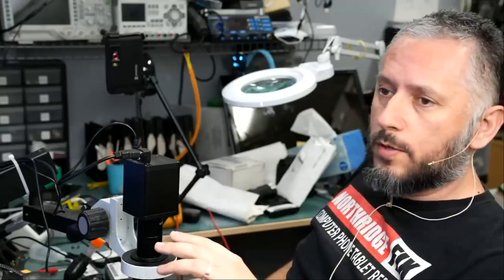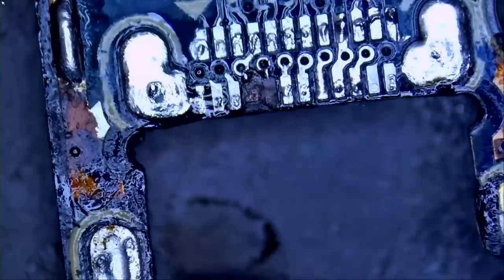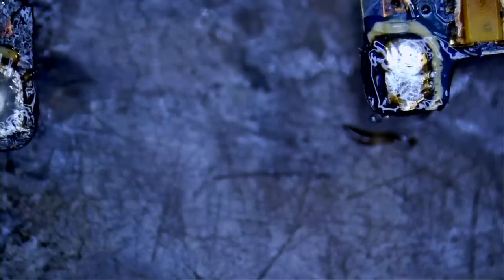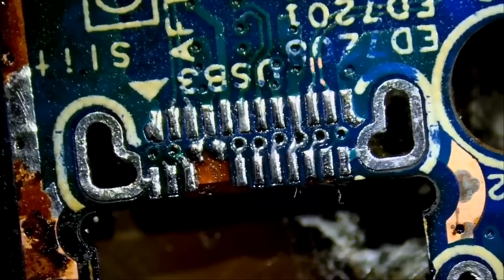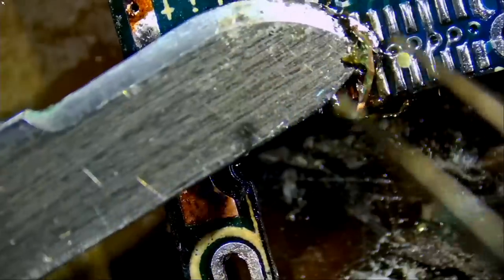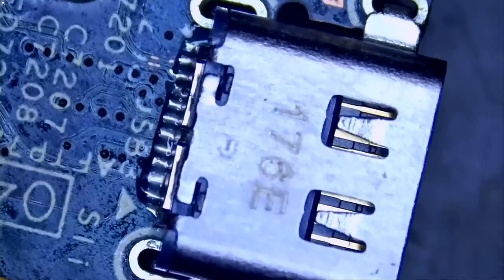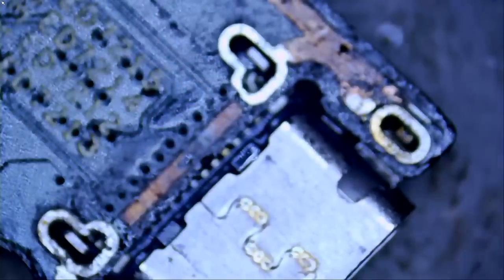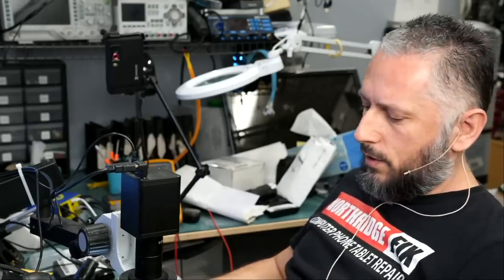Lenovo 13s Top secret repair - Customer asked not to make a video.